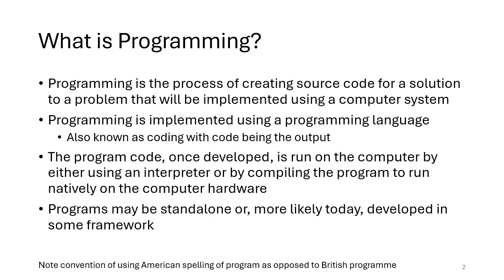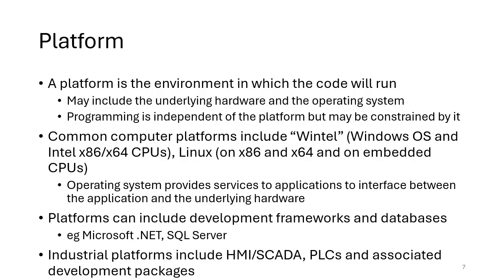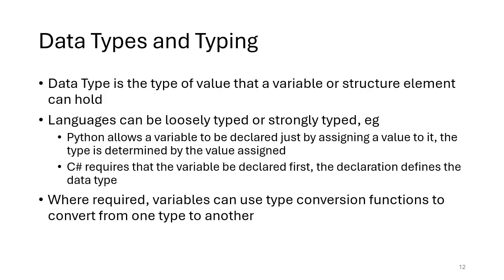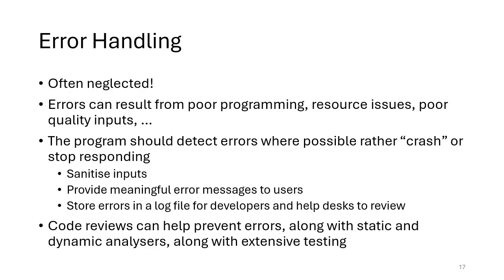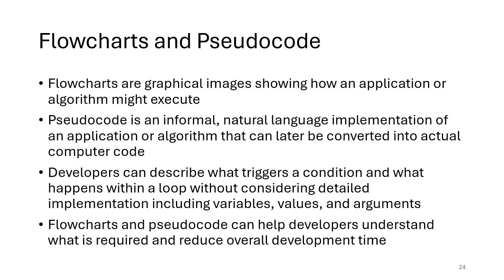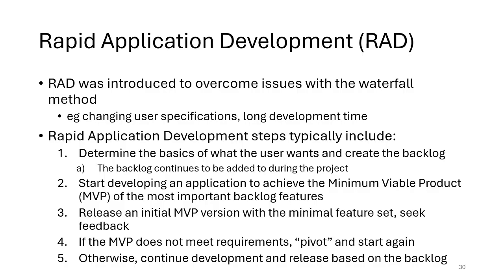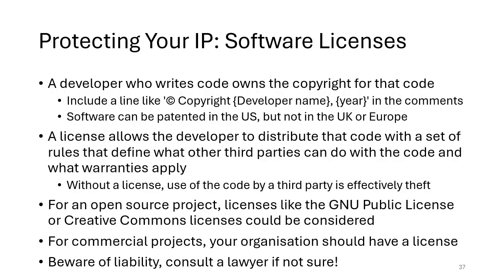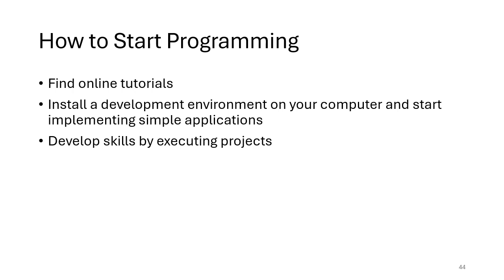Programming and Programming Languages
00:00:00 Introduction
00:02:38 Popular Programming Languages
00:07:48 Compiled Code versus Interpreted Code
00:13:06 Simple Code Example
00:15:10 Platforms
00:20:27 Program Structure and Syntax
00:27:21 Data
00:40:27 Operators
00:43:26 Pointers
00:45:30 Program Flow Control
00:49:46 Error Handling
00:53:19 Algorithms
00:56:39 Libraries and APIs
00:58:30 User Interfaces
01:00:34 Handling Large Amounts of Data
01:02:38 Developing an Application
01:29:46 Cyber Security
01:31:57 Optimisation
01:34:21 Maintenance
01:37:01 Re-factoring Code
01:40:20 Protecting Your IP
01:44:45 Users
01:45:44 Systems
01:47:48 Code Management
01:50:06 AI & ML
01:53:05 Cloud
01:56:12 How to Start Programming